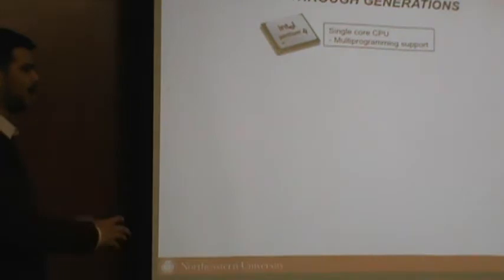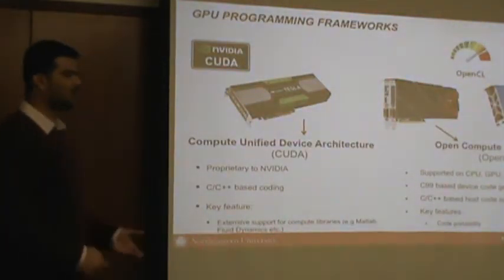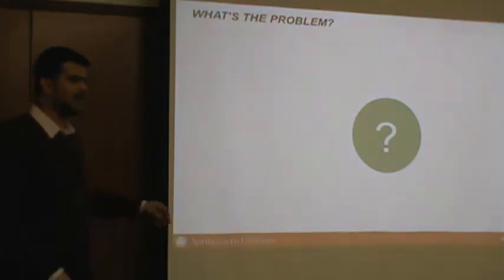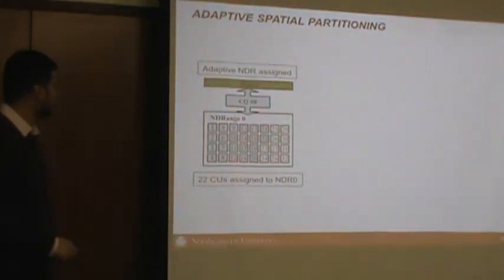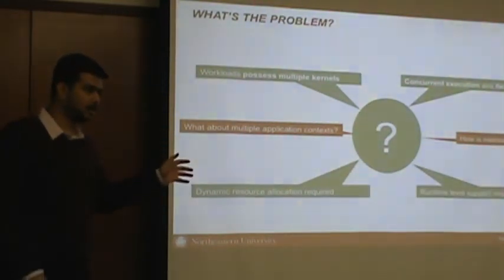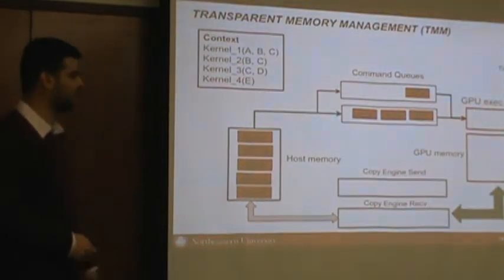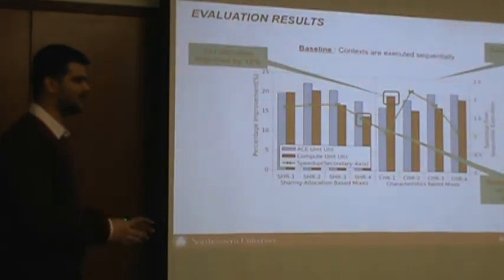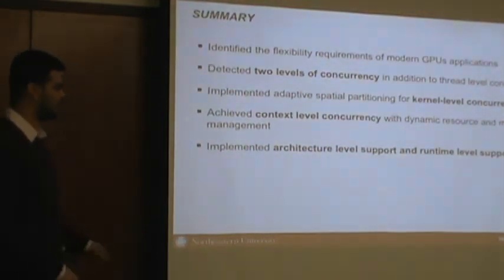Feb,19th: Yash Ukidave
Title: Beyond Parallelism: Exploring multiple levels of concurrency on a modern GPU